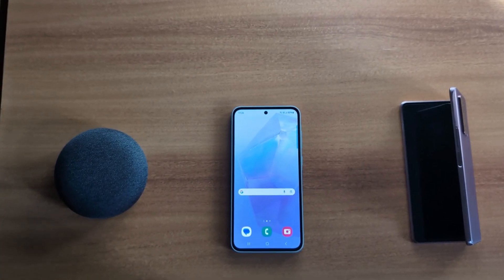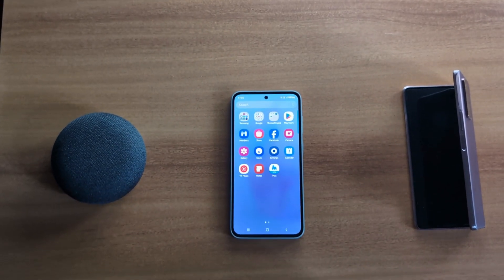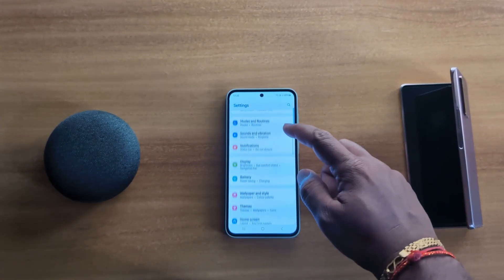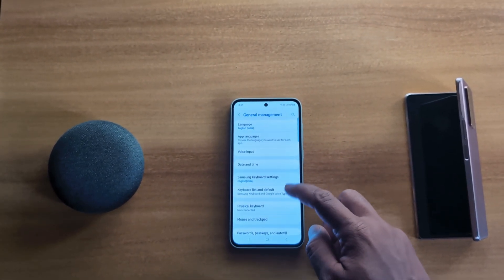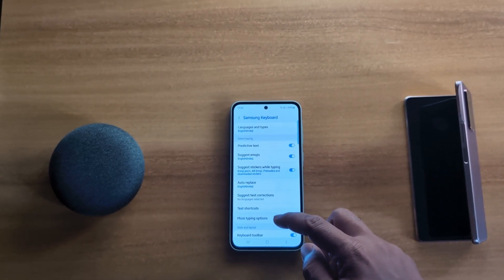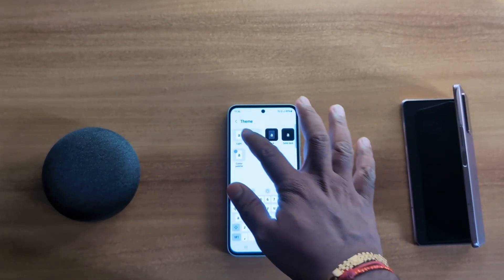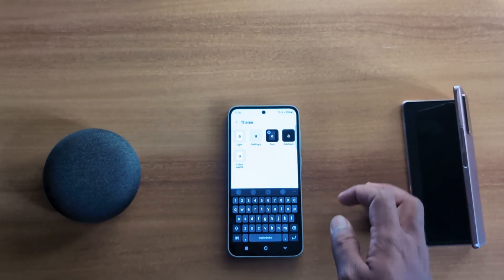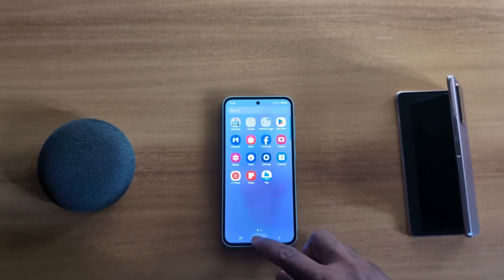How to Change the Keyboard Theme on Samsung Galaxy A55 5G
How to Change the Keyboard Theme on Samsung Galaxy A55 5G. You can set the Samsung keyboard theme as dark, light, solid light, solid dark, or colour palette. Select the Samsung keyboard color in your phone.

More Queries:
How to Change the Keyboard Theme on Samsung Galaxy A55
How to Change Keyboard Theme in Samsung A55 5G
How to Change Samsung Keyboard Theme
How to Change Samsung Keyboard Color
A55 5G
Samsung